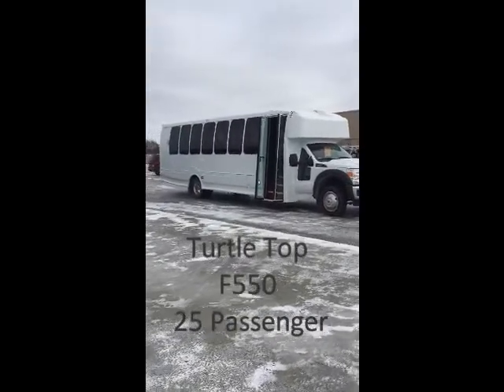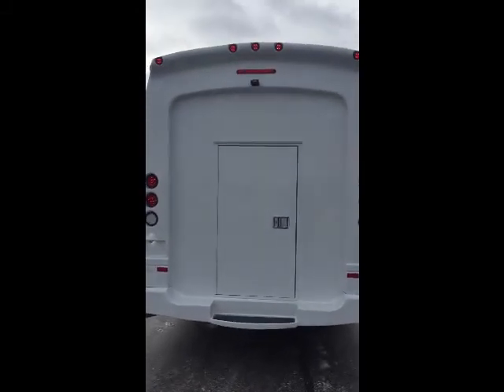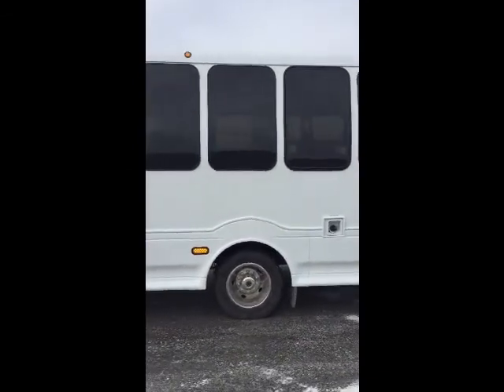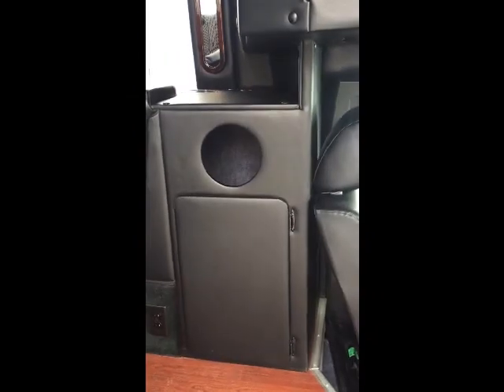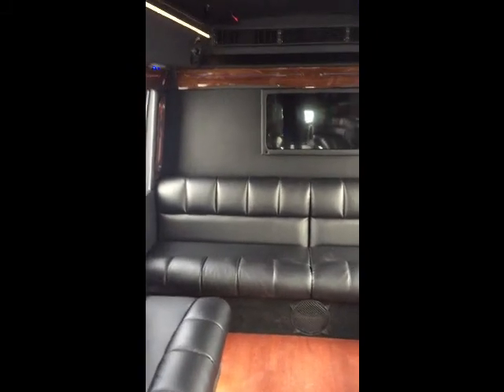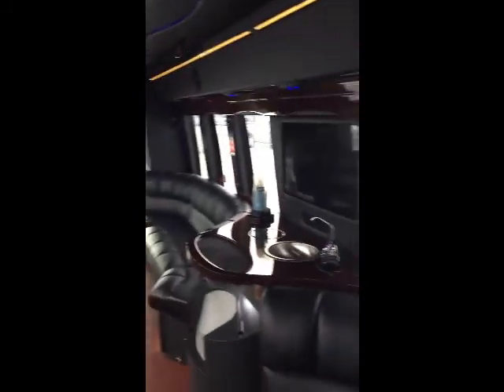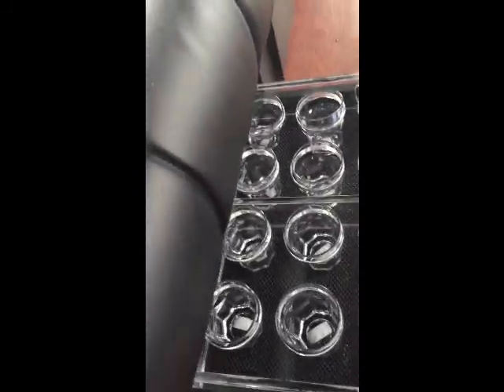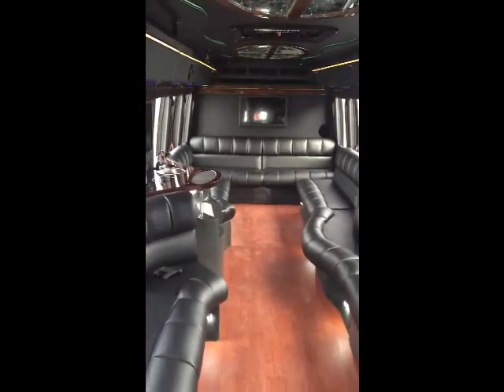Turtle Top Odyssey XL Executive Limo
Turtle Top Executive Limo